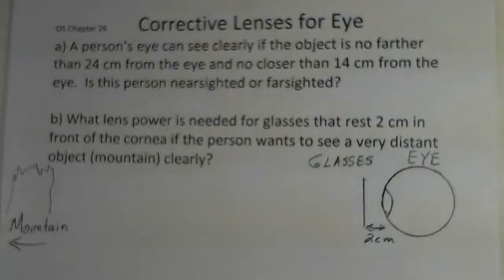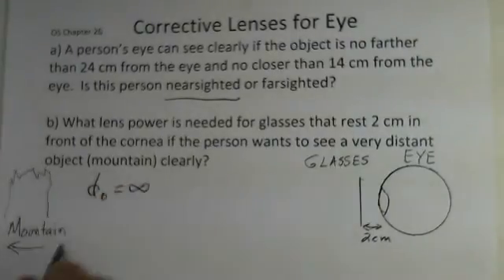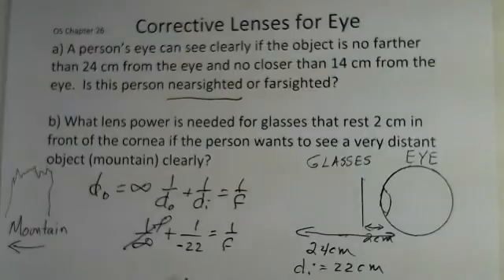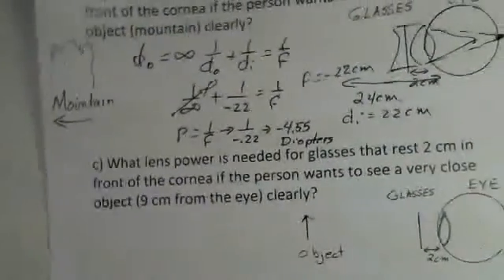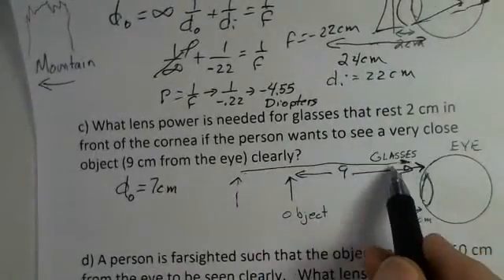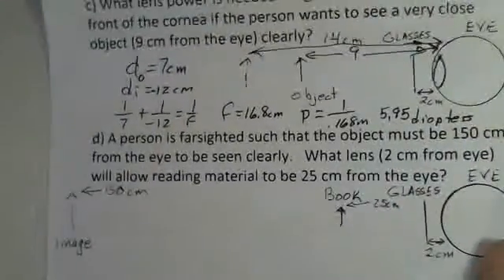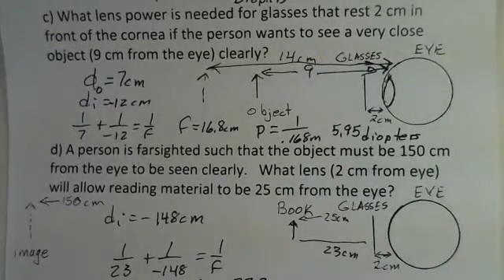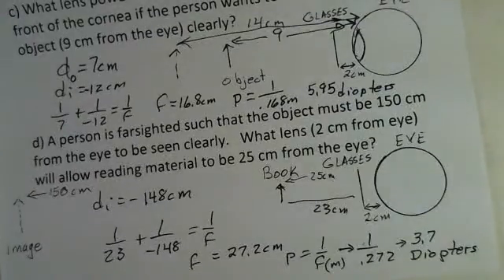Correcitve Lenses for the Eye Nearsighted and Farsighted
This video shows calculations of the power (in diopters) for corrective lenses for both a nearsighted and farsighted eye.  The lens is assumed to be 2 cm from the eye.  This material relates to Chapter 26 of OpenStax College Physics.